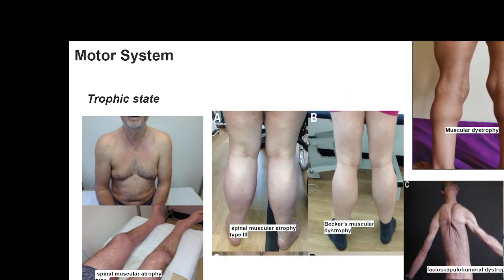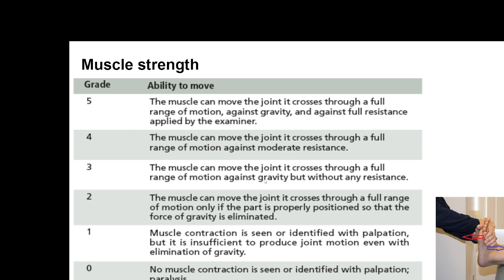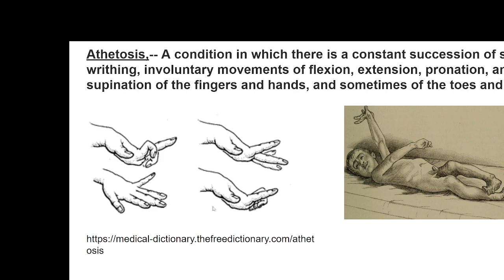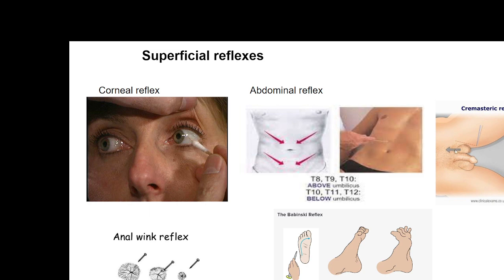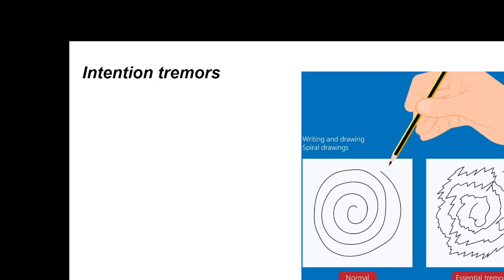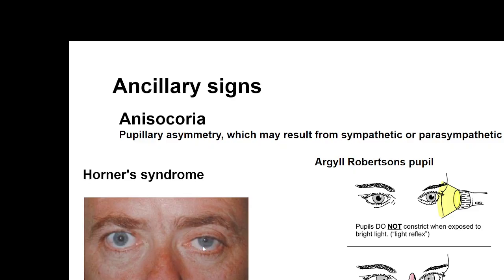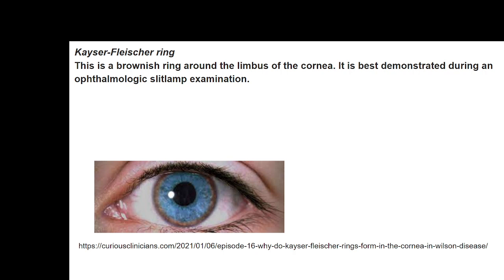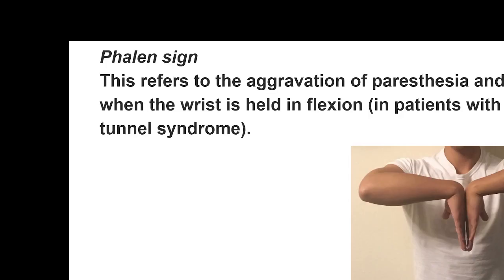Neurological examination part 207 10 23